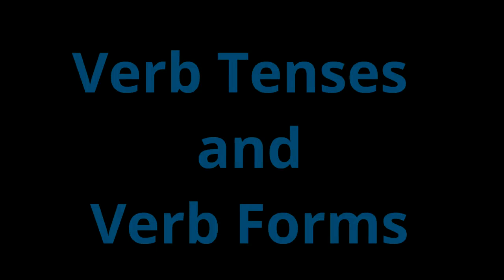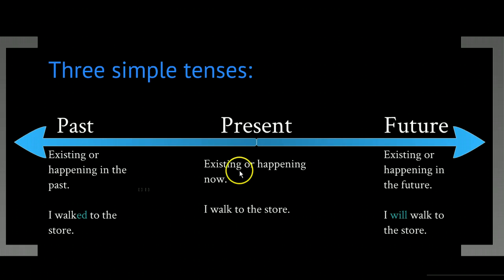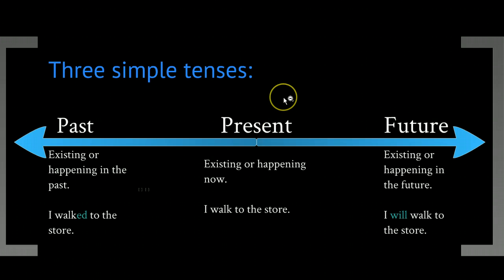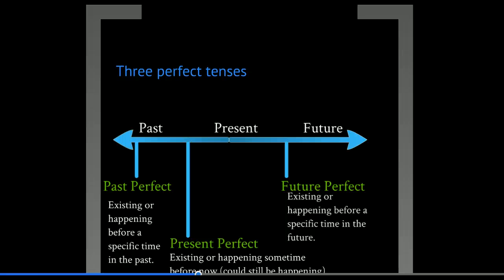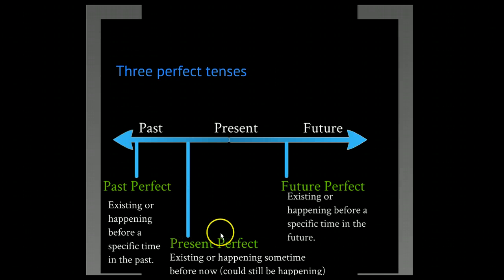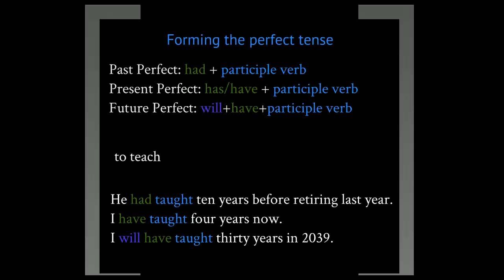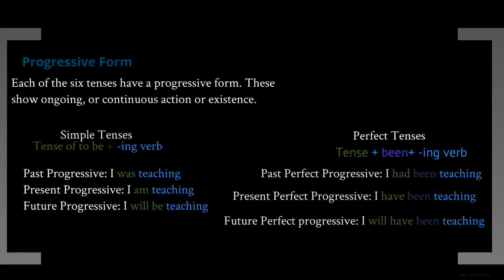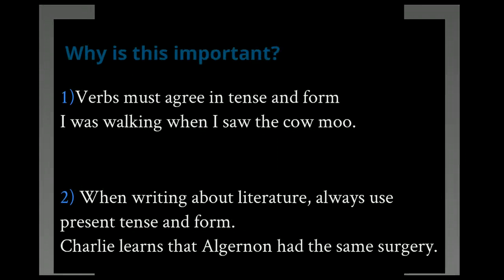Verb Tenses and Verb Forms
A brief introduction to the six verb tenses and six progressive verb forms.